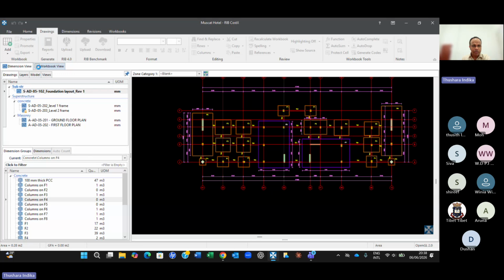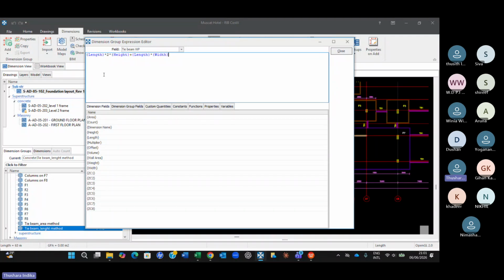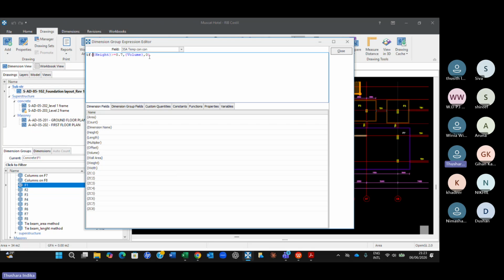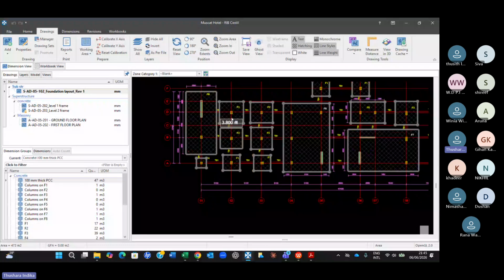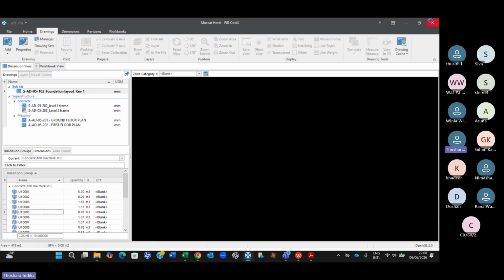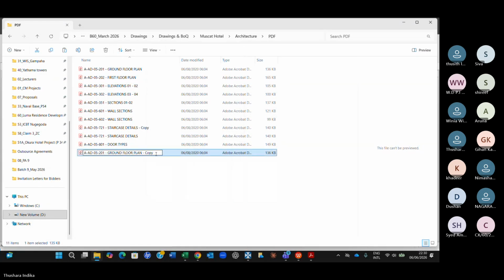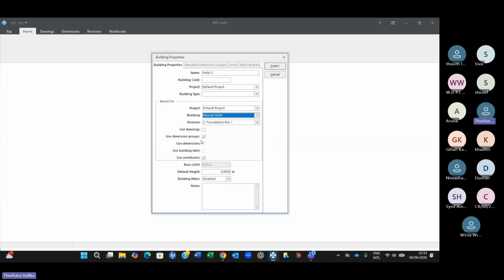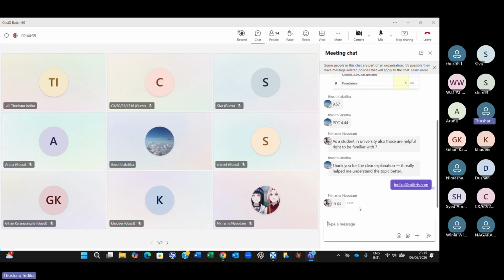12 CostX Batch 60 Meeting Recording 06 06 2026